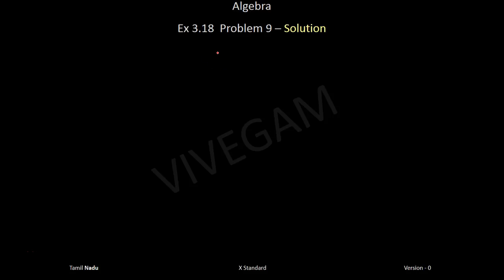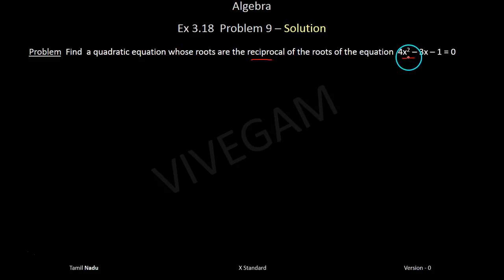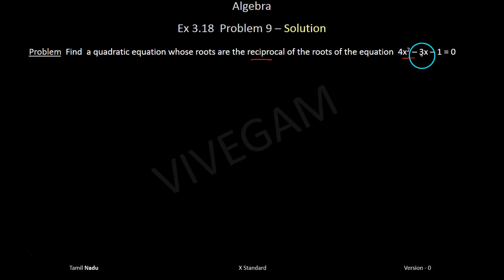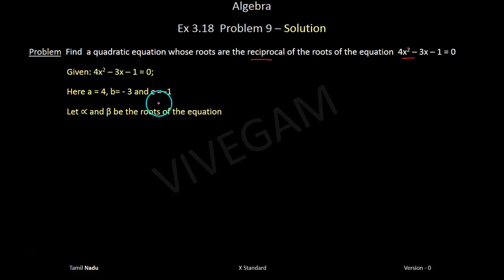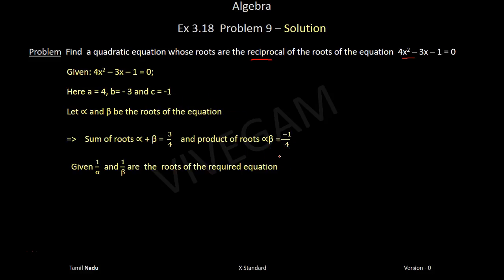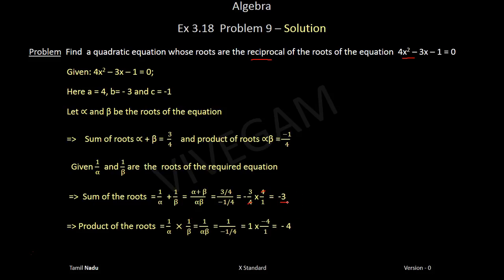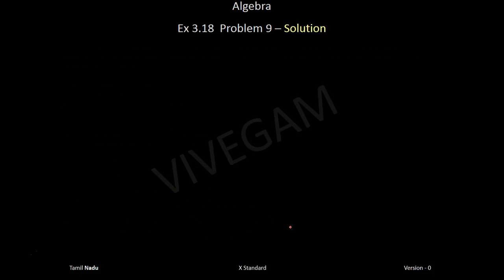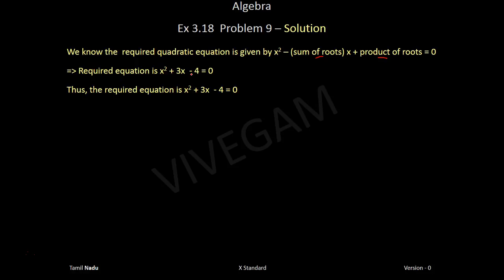3 18 9